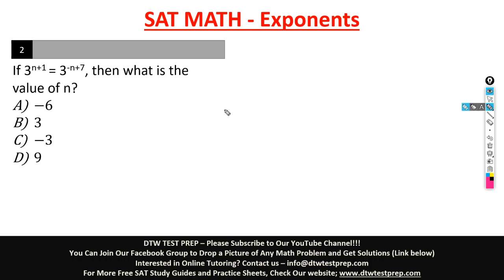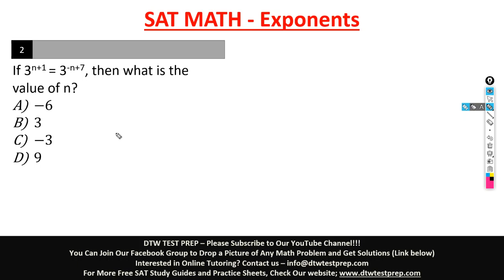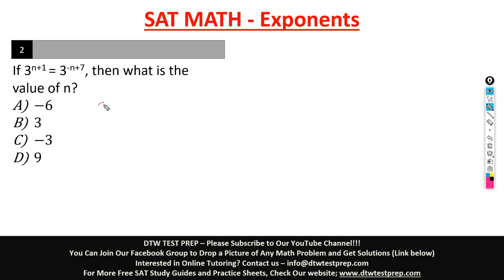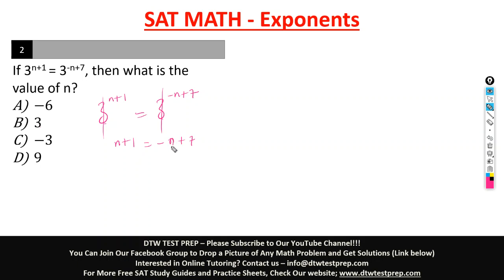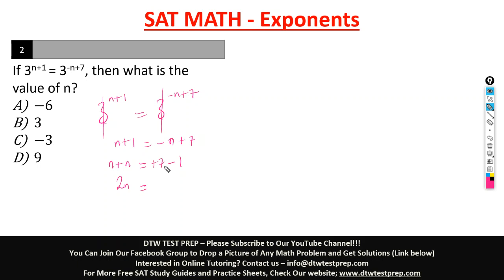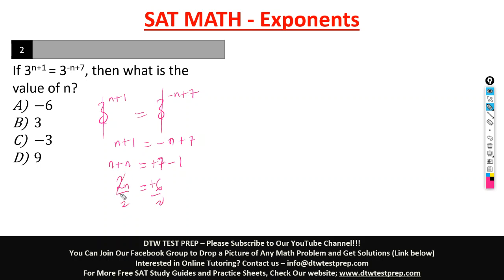SAT Math - Exponents (QST#2)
The Best SAT Study Books that will help you;
By SAT College Board; The Official Digital SAT Study Guide (Official Digital Study Guide)
The Official Digital SAT Study Guide will help students get ready for the digital SAT with:
• four official digital SAT practice tests, created from the same process used for the actual test.
• detailed descriptions of the Reading and Writing and Math sections of the digital SAT.
• targeted sample questions for each question type.
• question drills by topic.
• test-taking approaches and suggestions.
• detailed explanations of right and wrong answers.
• information on preparing for the digital PSAT/NMSQT® or PSAT™ 10.

- The College Panda's SAT Math: Advanced Guide and Workbook for Digital SAT
Inside, You'll Find:
- Clear explanations of the tested math concepts, from the simplest to the most obscure
- Desmos tips that every student must know
- Hundreds of examples to illustrate all the question types and the different ways they can show up
- Over 500 practice questions and explanations to help you master each topic
- The most common mistakes students make (so you don’t)

For More Free SAT Study Guides and Practice Sheets, Check Our website;